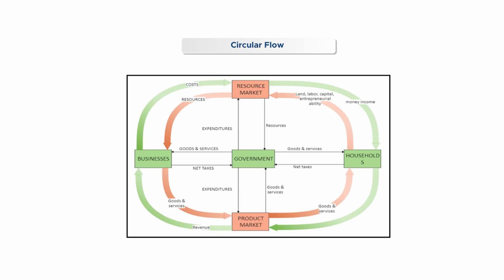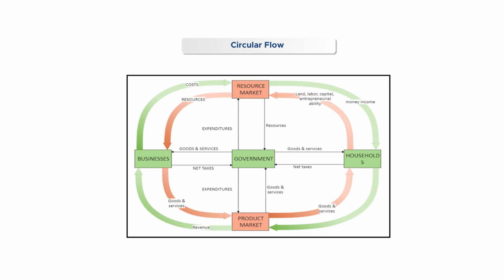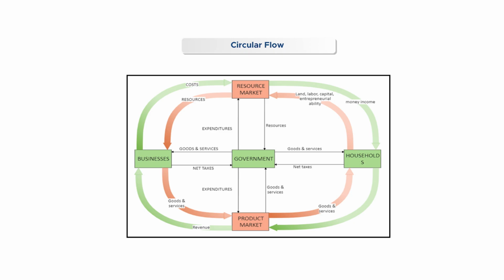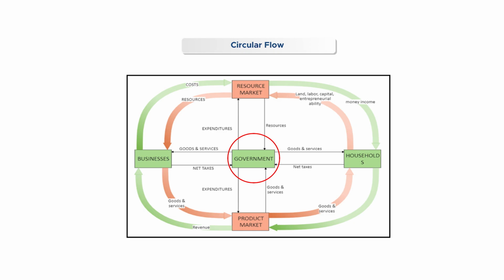ME M1 C10 Circular Flow